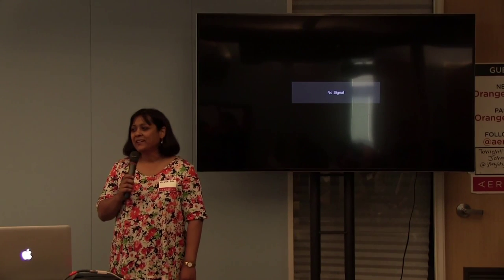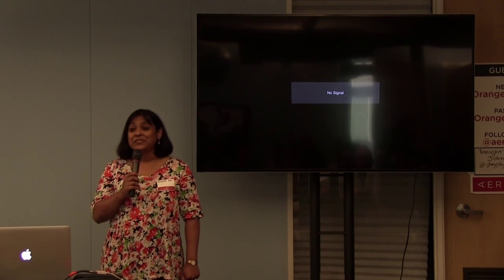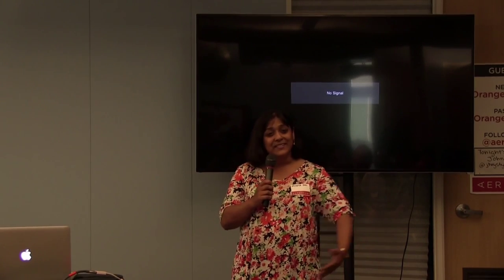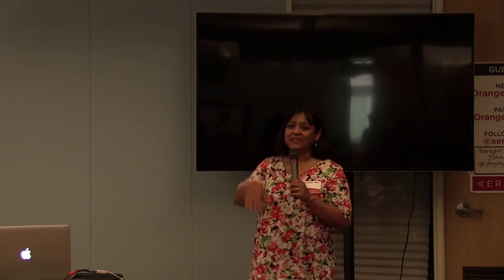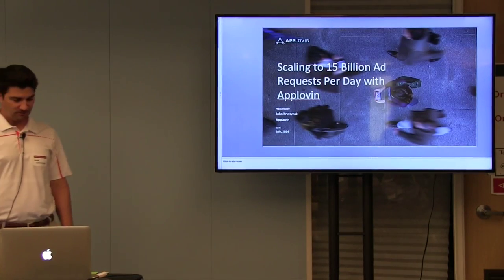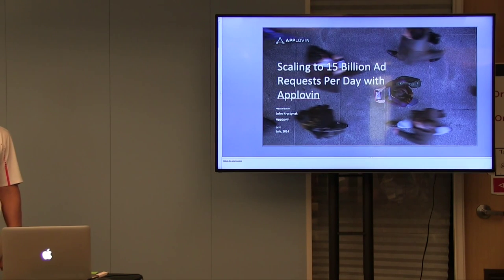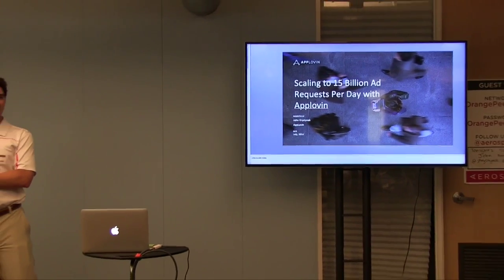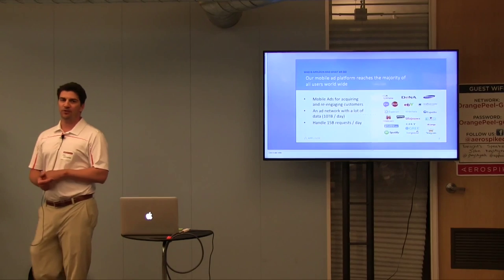Scaling up to 15 Billion Ad Requests Per Day with Applovin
John Krystynak, AppLovin co-founder and VP of Engineering, shares how AppLovin manages up to 15 billion ad requests a day. He describes how AppLovin's ad-serving architecture leverages data to power mobile user acquisition and re-engagement for advertisers.